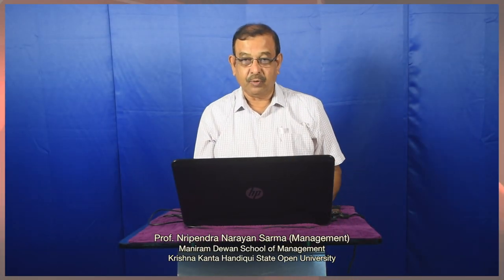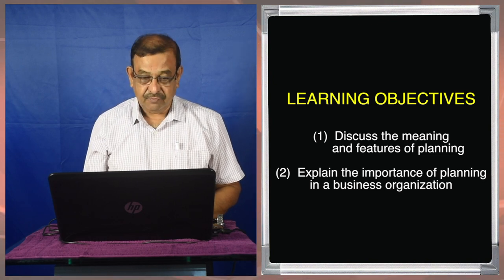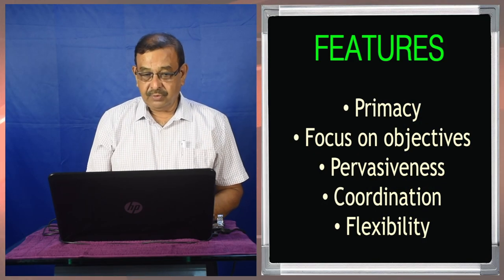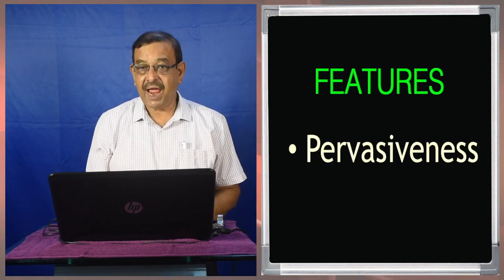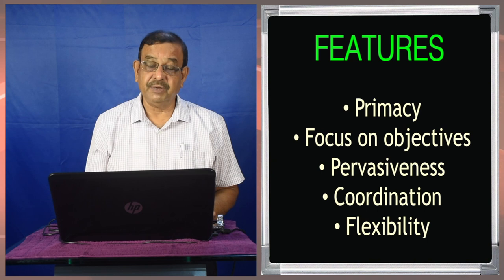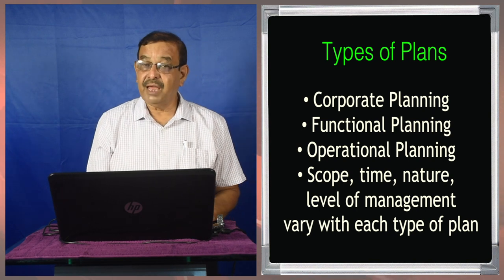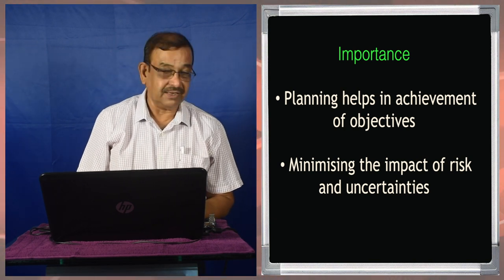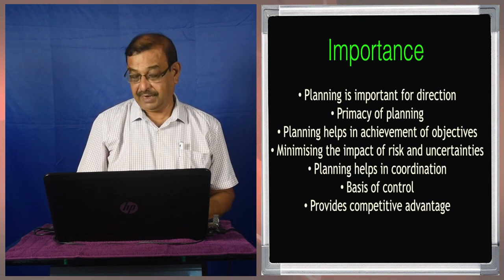Principles of Management and Organizational Behaviour, Planning, Unit-4 part-I